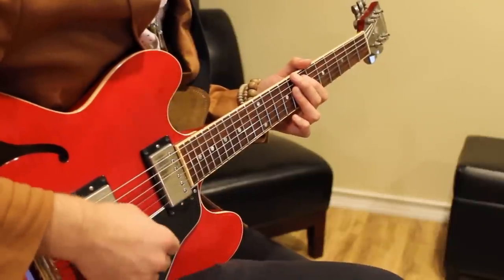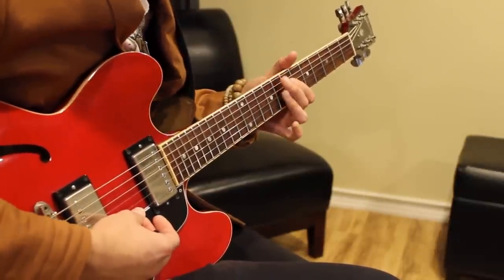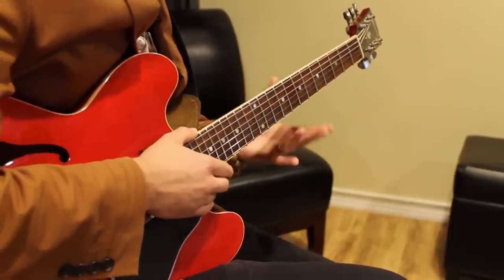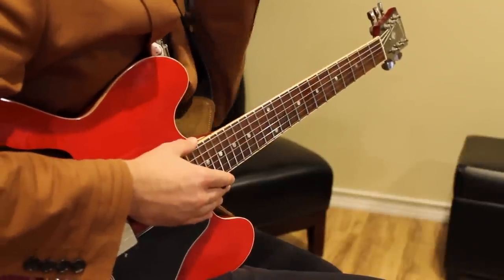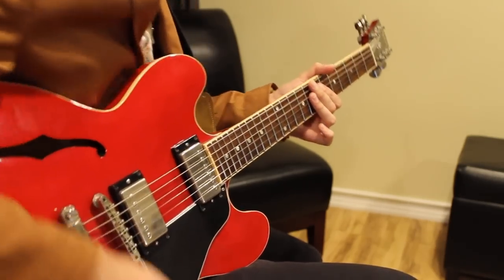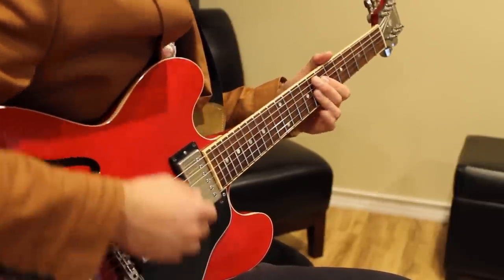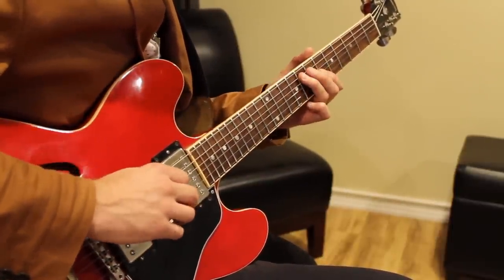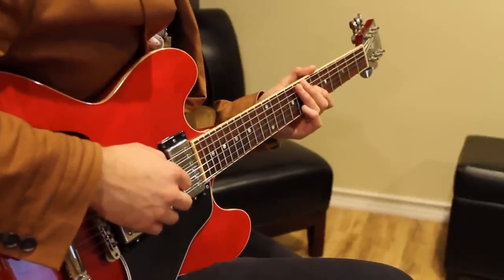How to Play Chitlins Con Carne by Kenny Burrell - Kenny Burrell Jazz Licks Lesson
🎸 GET Jon Maclennan’s courses in the links below  - GO!!! ➜

Kenny Burrell is a jazz guitarists who blues influences show through in many of the songs he plays. In this cool Guitar Control lesson, you’ll learn how to play Chitlins Con Carne by Kenny Burrell from the Kenny Burrell album Midnight Blue. This song is a jazz instrumental which showcases the jazz guitar style of Kenny Burrell. You’ll learn to play Chitlins Con Carne guitar chords and some of the really cool jazz licks in the song.

One of the best ways to learn jazz guitar is to play some great jazz guitar songs. You can start with easy jazz guitar songs and easy jazz guitar lessons, but eventually you want to move into more advanced jazz guitar lessons. This Youtube jazz guitar lesson teaches you how to play Chitlins Con Carne by Kenny Burrell and the Kenny Burrell Chitlins Con Carne solo. Kenny Burrell guitar lessons like this free jazz guitar lesson online can show you how to play great jazz techniques and teach you about jazz comping. That’s what makes this Kenny Burrell Chitlins Con Carne lesson so valuable.

If you’re just getting into jazz guitar, Guitar Control has a lot of easy jazz lessons and beginning jazz guitar lessons you can check out, but if you’re looking for something a little more advanced, this jazz guitar lesson teaches you how to play Chitlins Con Carne by Kenny Burrell. It features some great jazz improvisation concepts and teaches you how to play an awesome jazz instrumental. This Kenny Burrell Chitlins Con Carne song is something you can tackle if you’ve been playing for a while and you’re ready to try a bit of challenging jazz. Jon breaks this awesome jazz jam down for you note by note and chord by chord. It’s a lot of fun to play. One of the best ways to learn how to play jazz on guitar is by checking out some great jazz song guitar lessons like the one in this free Youtube guitar jazz lesson.